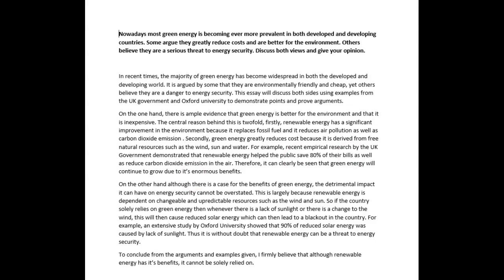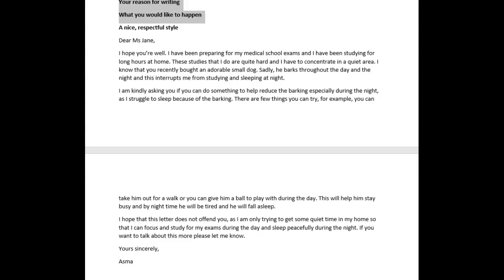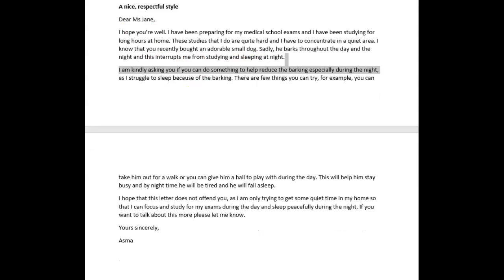IELTS Essay Correction - Asma - well done!!!